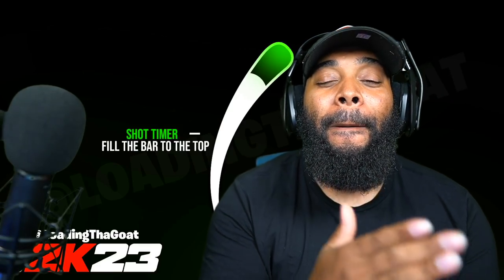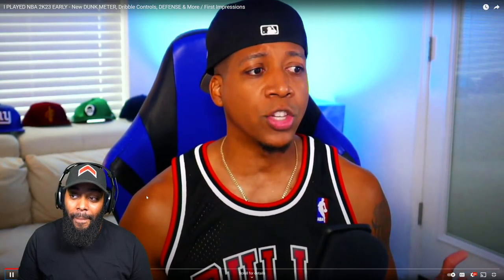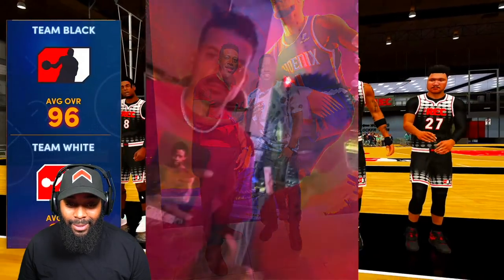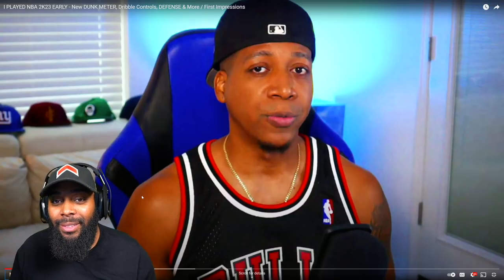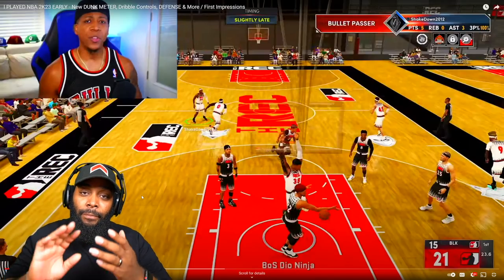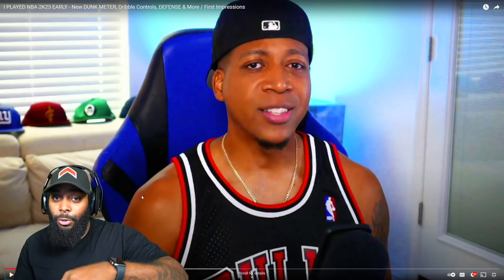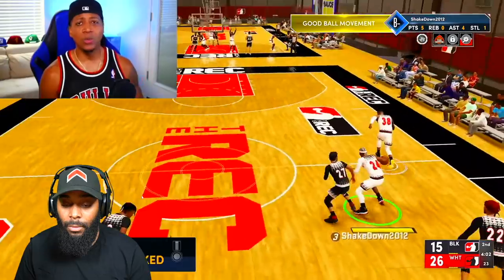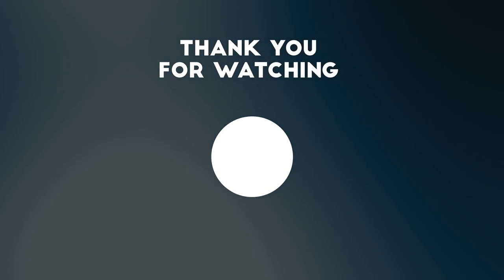NBA 2K23 Hands-On First Impressions... NEW DUNK METER!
Let's discuss the new dunk meter and hands-on first impression for NBA 2K23 from @ShakeDown2012 .